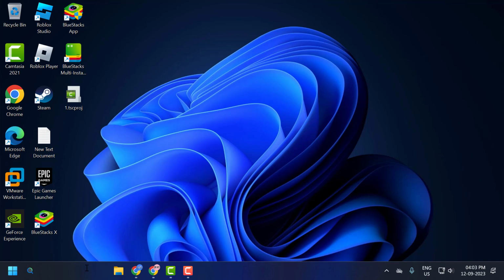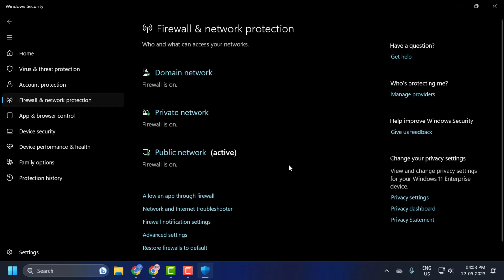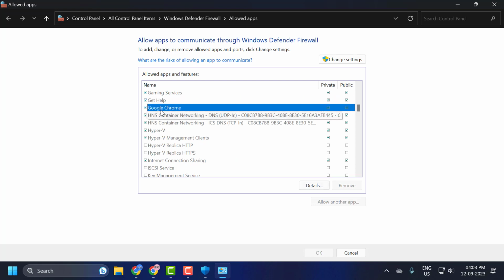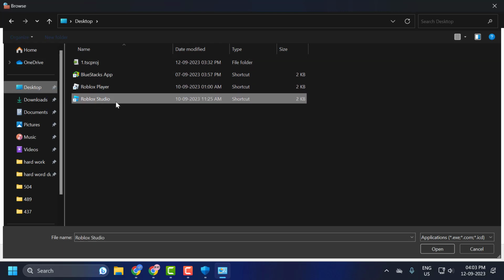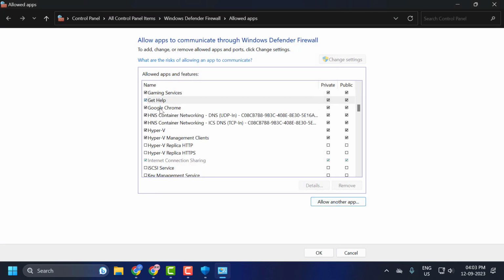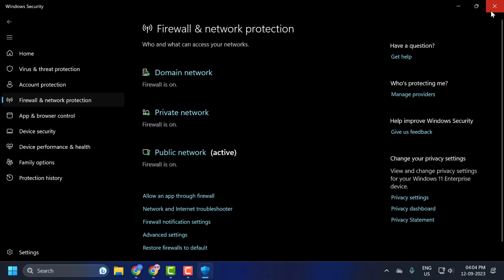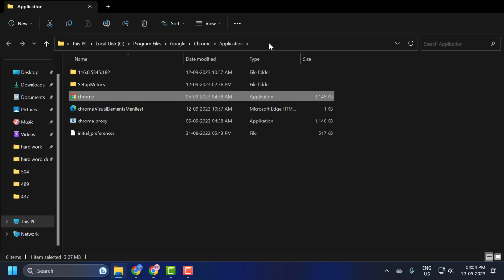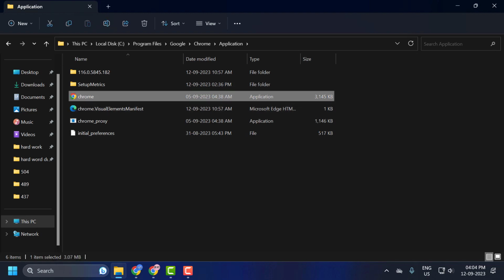How to Allow Google Chrome Through Windows Defender Firewall (Guide)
Ensuring smooth browsing sometimes requires permitting your browser to communicate freely with the internet, especially if you've enhanced security settings. If Google Chrome seems restricted or isn't functioning properly, you might need to allow it through the Windows Defender Firewall. Here's a step-by-step guide to doing that

In This Video :
How to Allow Google Chrome Through Windows Defender Firewall